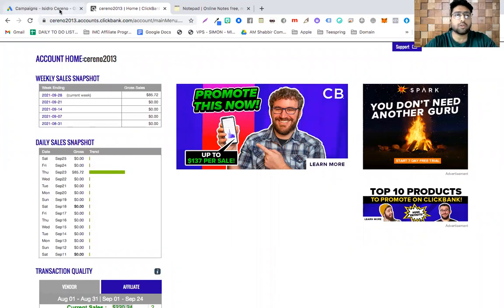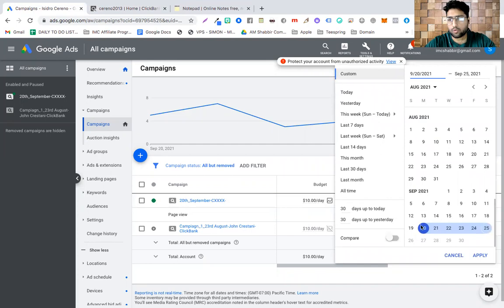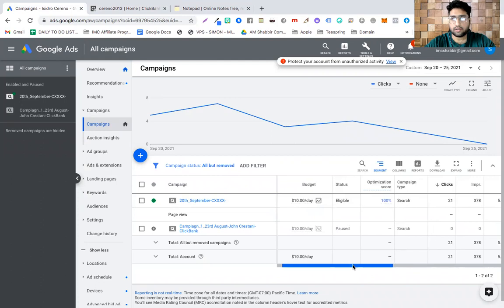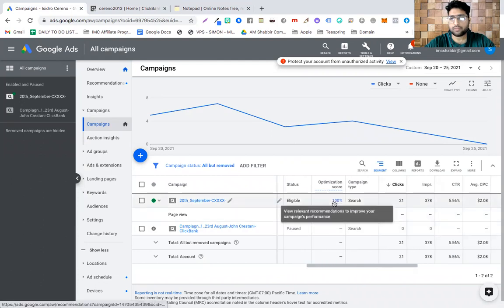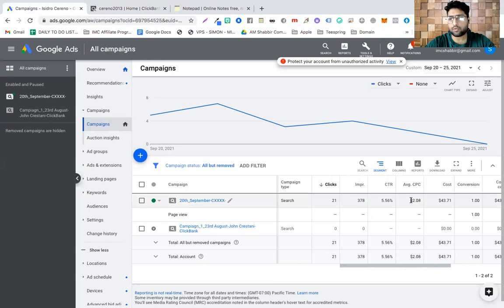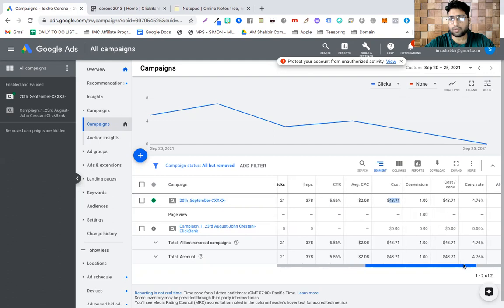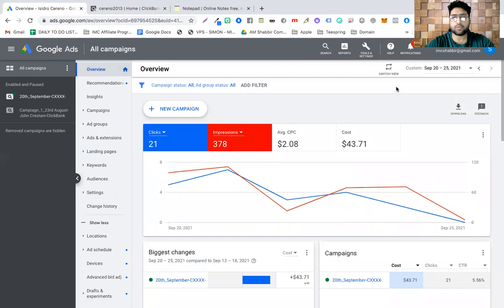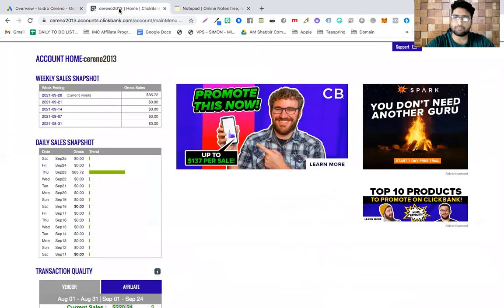Student's First Clickbank Sale worth $85 on the 3rd day